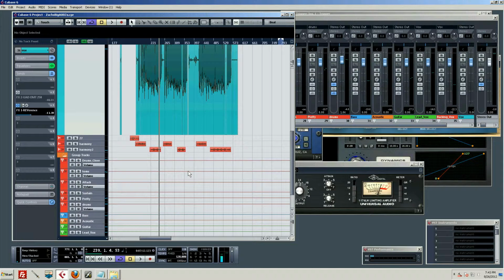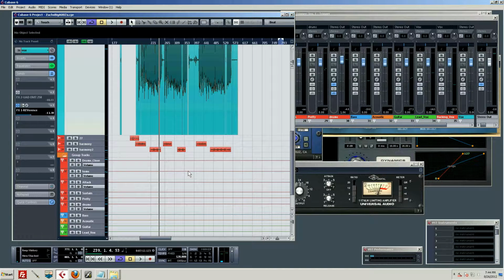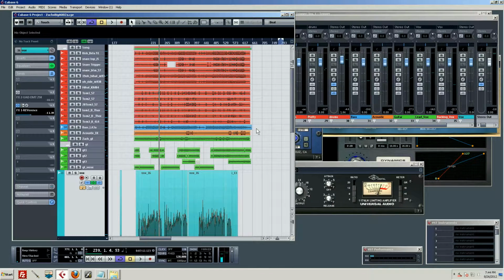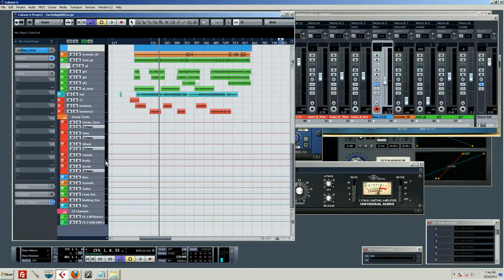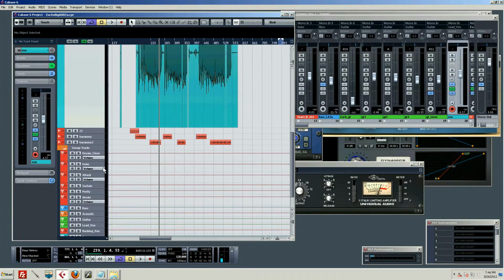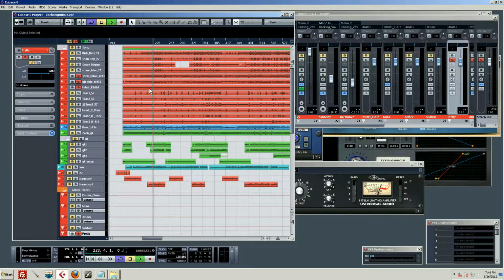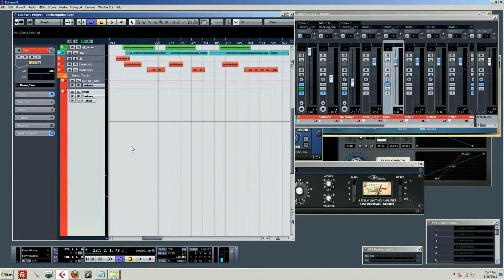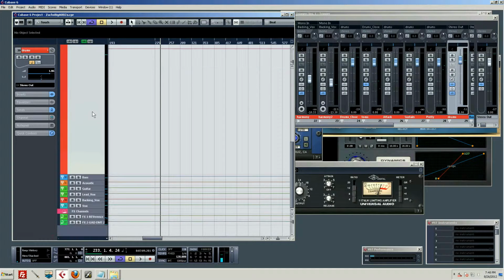Mixing Concepts -Preparing For Battle-